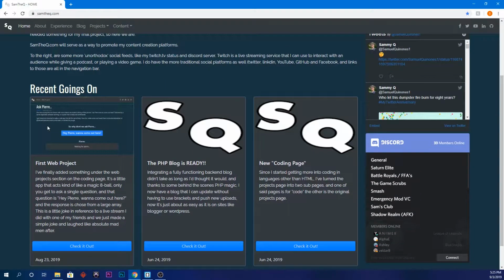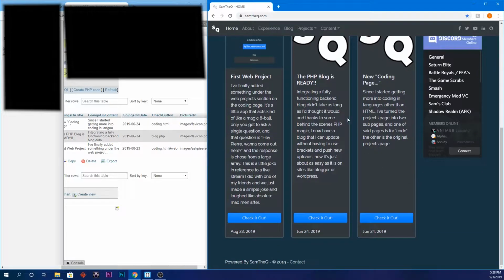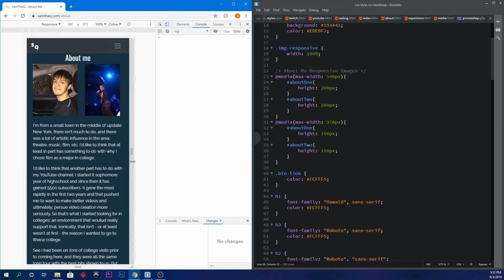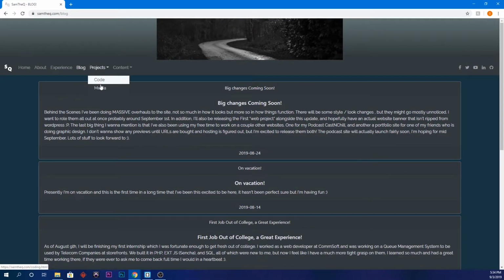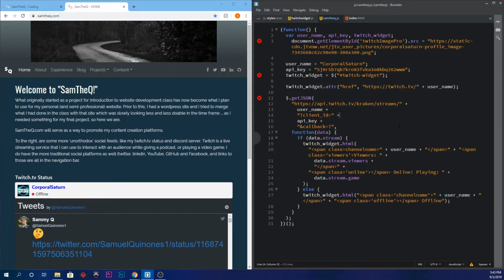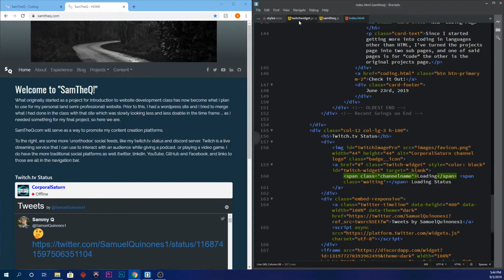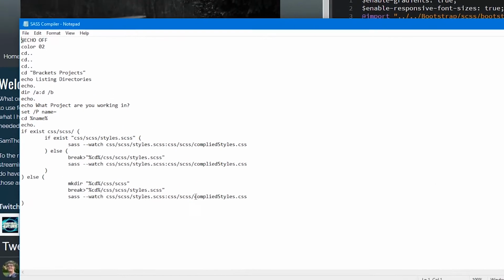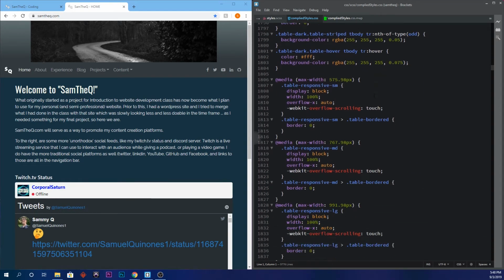New Changes to samtheq.com (My Website)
I've had this site for a while, I don't talk much about it on the channel, but over the summer I've been making changes to overhaul it, so this video is a sort of patch notes to easily cover everything, as well as a give a brief overview of the site.

If you like my videos and such, you can watch me play video games live on Twitch, be sure to follow me there to know when I go live!

Members:
Benji Quinones